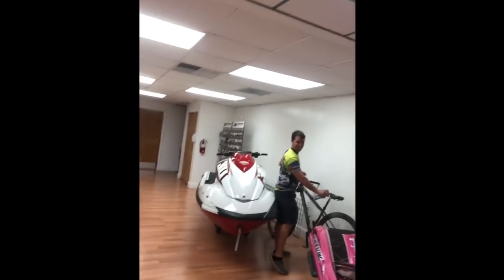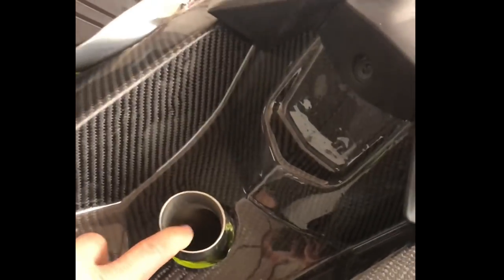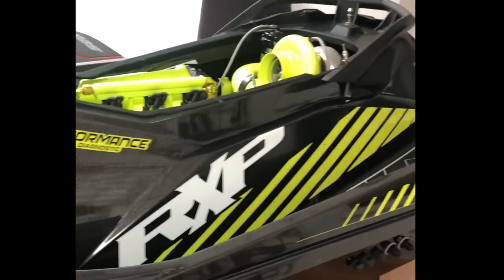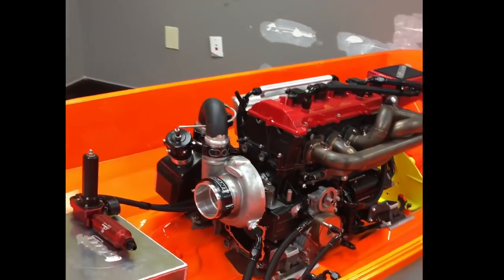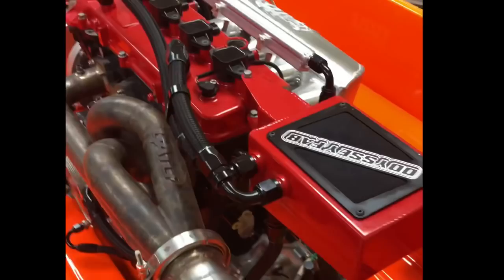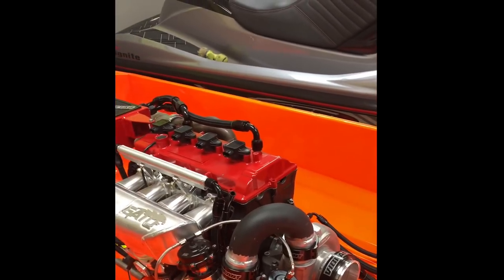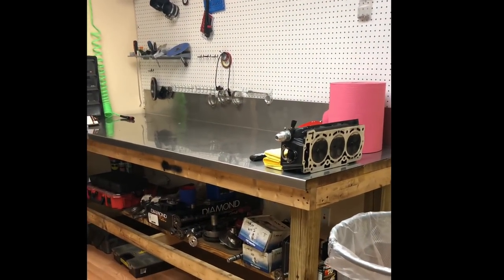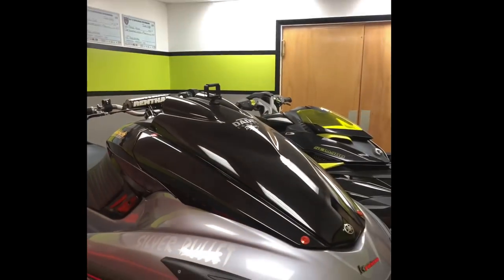Insane PWC builds by CRT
I got to visit the crt shop and Carlitos was nice enough to show us around. This guys build insanely Pwc. He show us around the world fastest  Pwc hydro drag boat number 30.